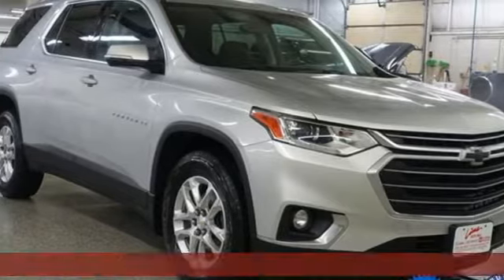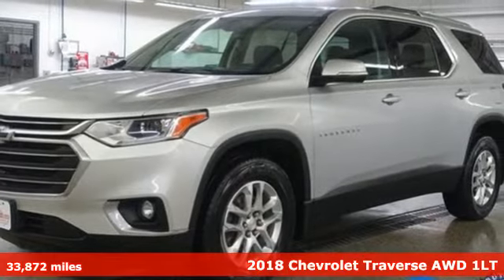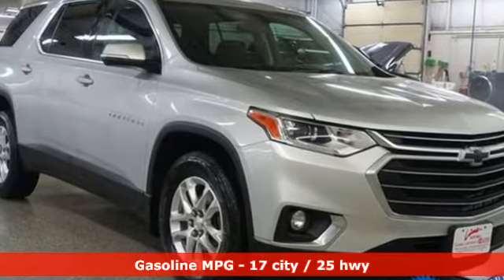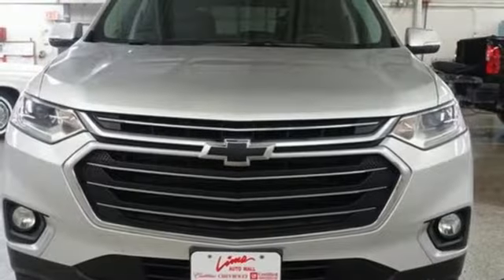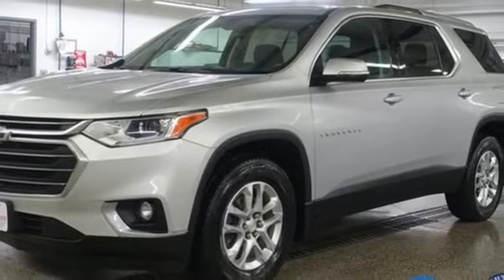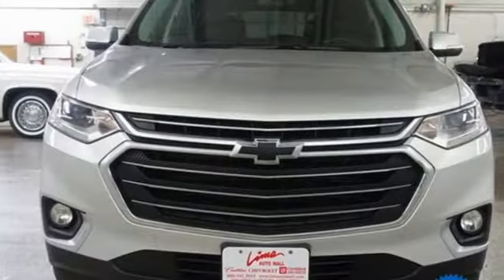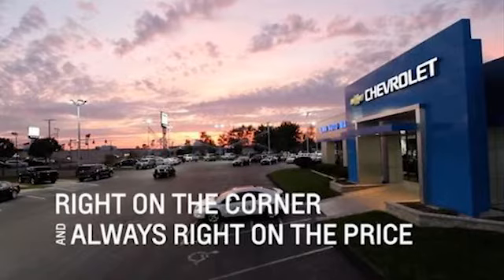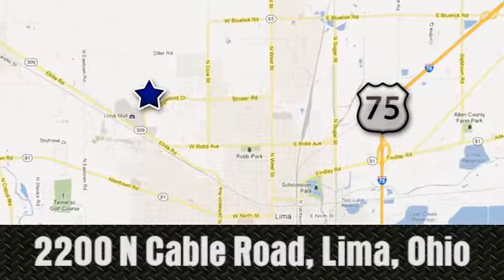Used 2018 Chevrolet Traverse Lima OH Dayton, OH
Year: 2018
Make: Chevrolet
Model: Traverse
Trim: LT
Engine: 3.6L V6 SIDI VVT
Transmission: 9-Speed Automatic
Color: Silver
Interior: Jet Black
Mileage: 33872
Stock #: 29023Z
VIN: 1GNEVGKW9JJ229023
CARFAX One-Owner. Silver Ice Metallic 2018 Chevrolet Traverse LT Cloth w/1LT AWD 9-Speed Automatic 3.6L V6 SIDI VVT Chevy MyLink Touch Screen Infotainment System, Remote Start, Power Liftgate, Heated Seats, Bluetooth, Backup Camera, Universal Home Remote.brbrOnly had 1 Owner! Odometer is 2070 miles below market average!brbrAwards:br * JD Power Automotive Performance, Execution and Layout (APEAL) Study * 2018 KBB.com 10 Most Affordable 3-Row Vehicles * 2018 KBB.com Best Family Cars * 2018 KBB.com 10 Most Awarded BrandsbrFamily owned and operated since 1918 , Lima Cadillac is a quality oriented, full service automotive dealership that prides itself on creating a positive atmosphere for all of our customers and employees based on trust, respect, honesty, and integrity. If at any time you have a question, please do not hesitate to contact a Lima Cadillac professional online or give us a call at ! Please note the advertised price does not include sales tax, vehicle registration fees, other fees required by law, finance charges and any documentation charges. Dealership not responsible for equipment inaccuracies.

Address:
2200 N Cable Rd